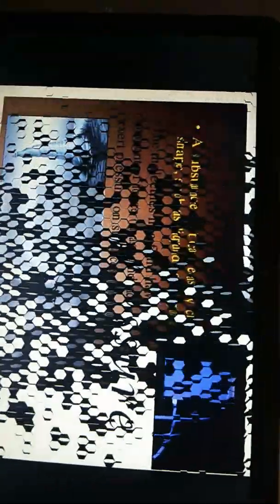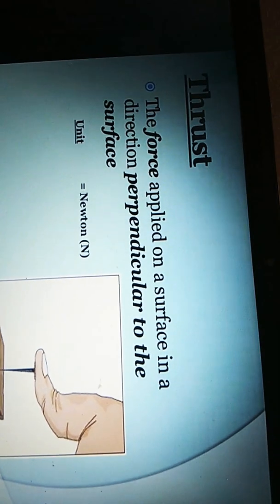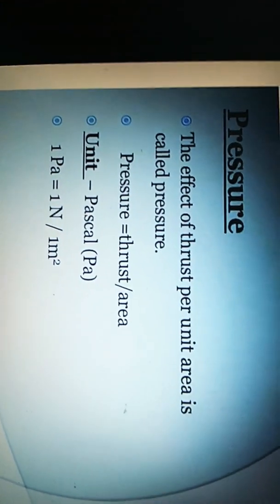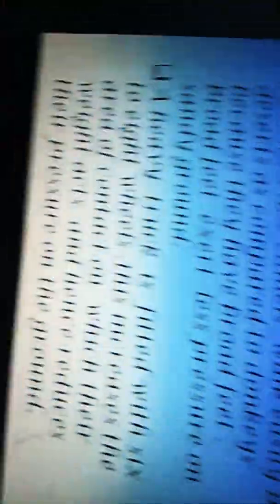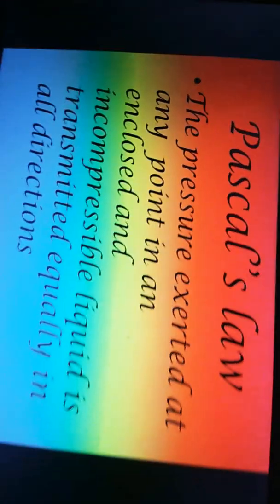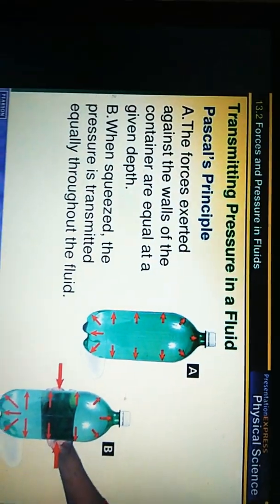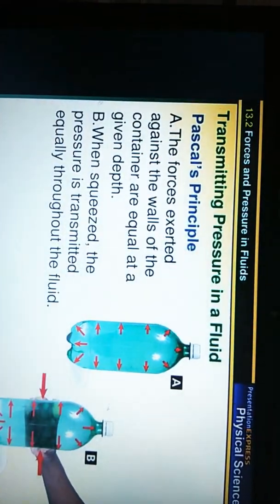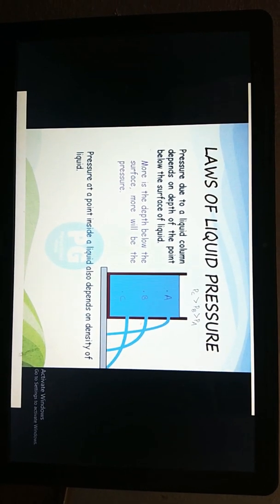Fluid pressure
Myself Hiranmai Rayaprolu studying in 8th standard i love to share knowledge